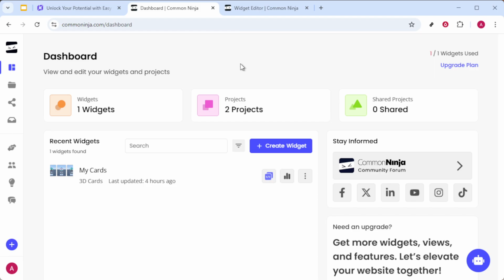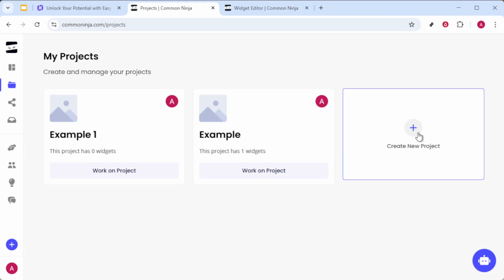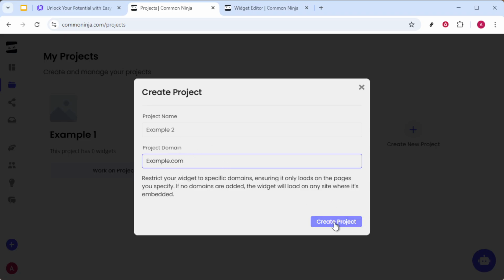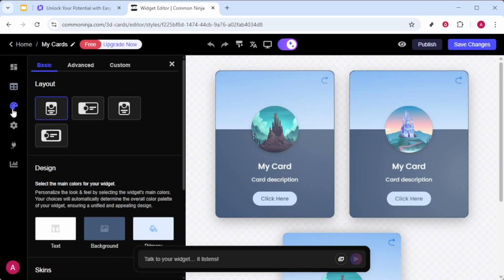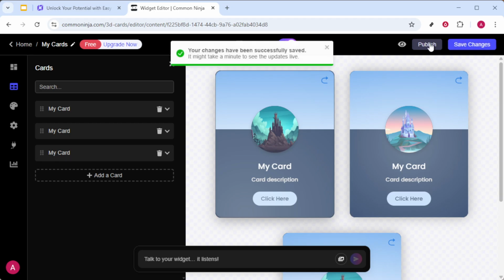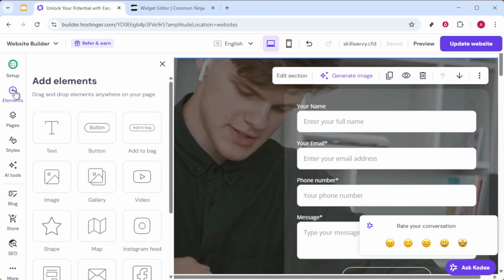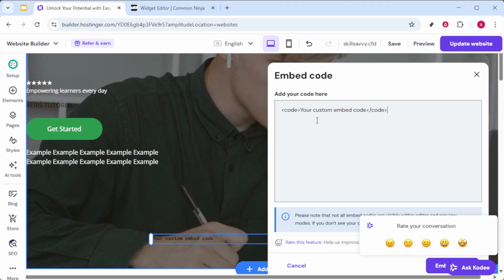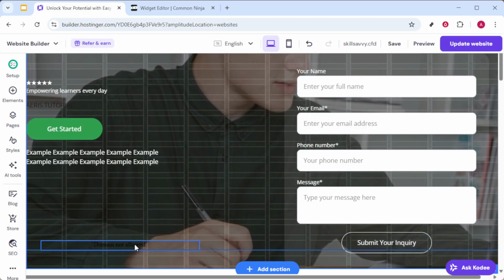How To Add A What's New Popup To Hostinger | Quick Tutorial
Want to show updates or announcements on your website? 🚀 In this quick tutorial, I’ll show you how to add a “What’s New” popup in Hostinger step by step. Whether you want to highlight new features, promotions, blog posts, or important messages, this guide will help you create a professional popup on your Hostinger website in just minutes.

Perfect for beginners—no coding required! By the end of this video, you’ll know how to easily add and customize a What’s New popup inside Hostinger’s hPanel or website builder so you can engage your visitors and keep them informed.

👉 Watch now to learn how to add a popup in Hostinger the easy way!